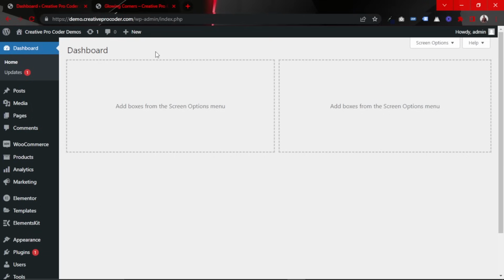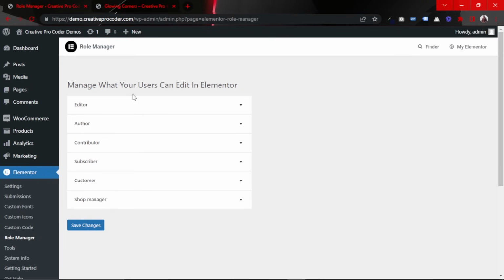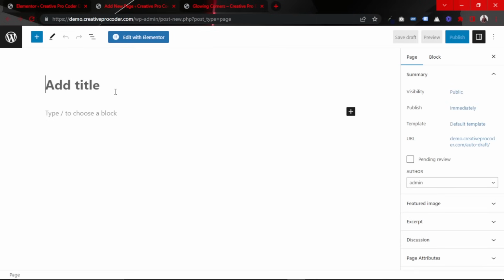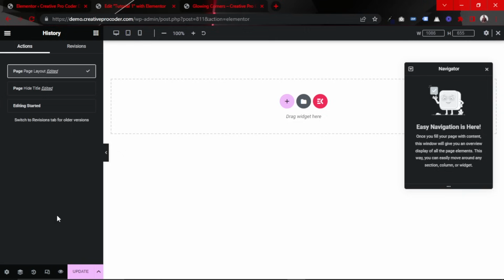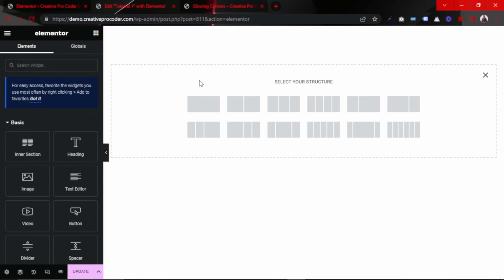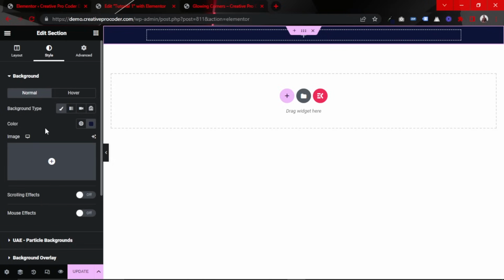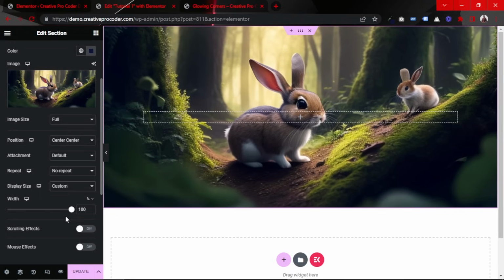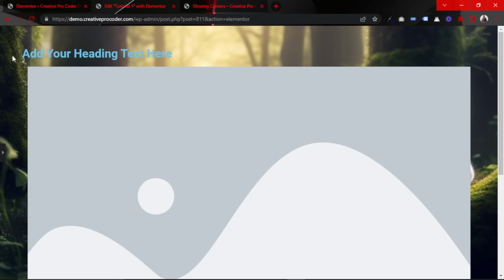How to Start Learning Elementor Beginner Course for FREE | Elementor Tutorial Part-1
In this tutorial series, you will learn how to create responsive website from scratch Using Elementor. This is Complete beginner course. You will learn all basics and advance features of elementor and it's popular extensions step by step.